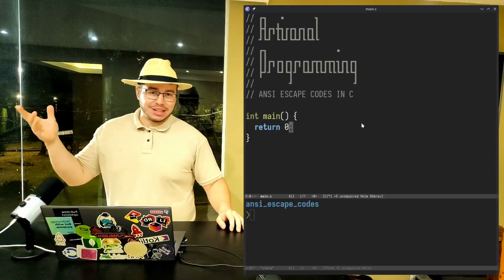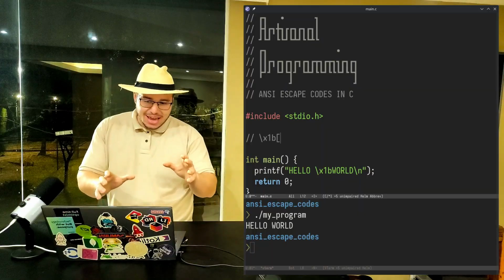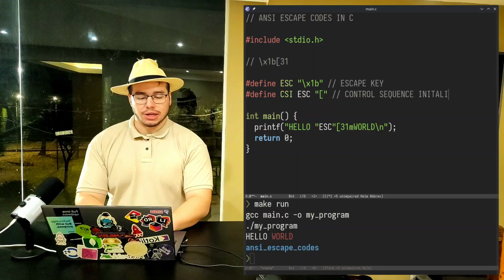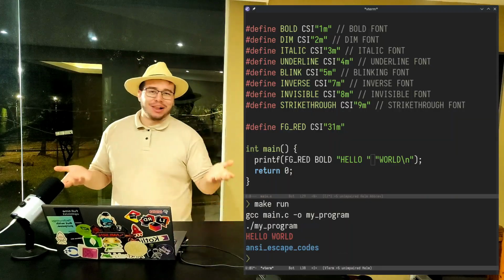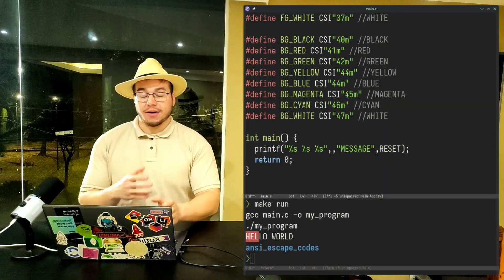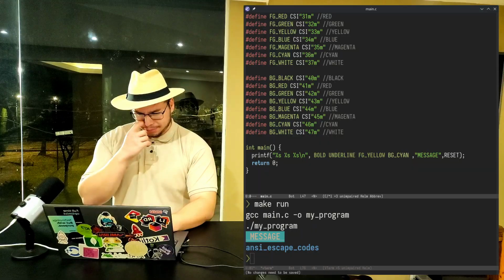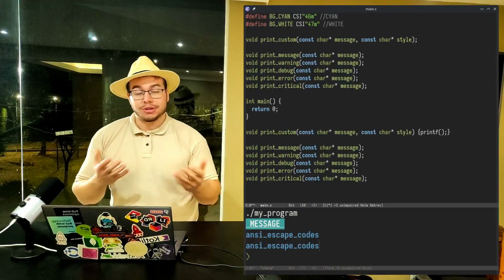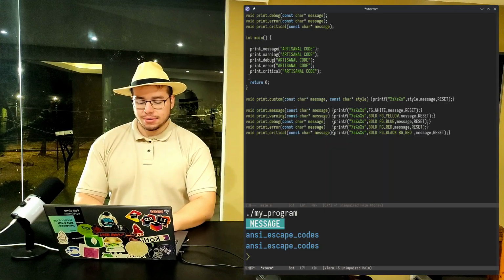Artisanal Programming in C